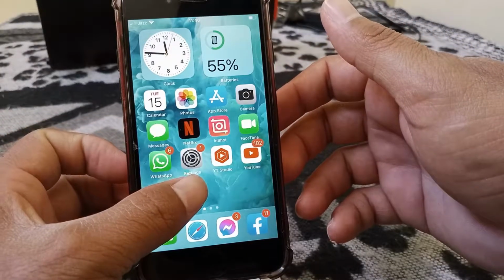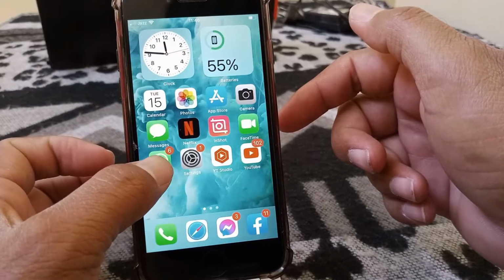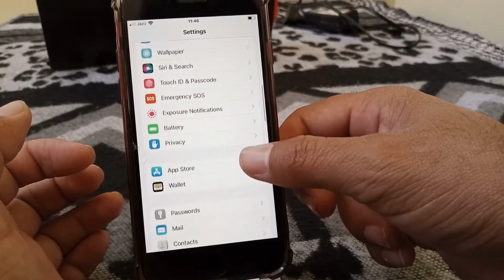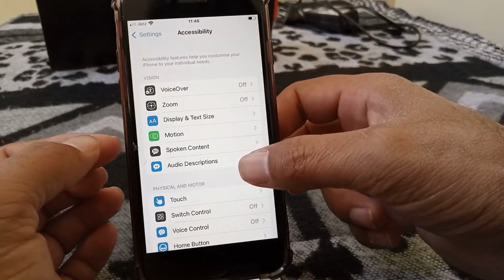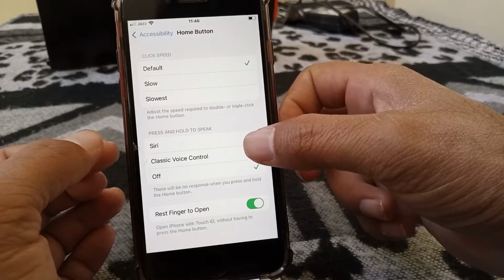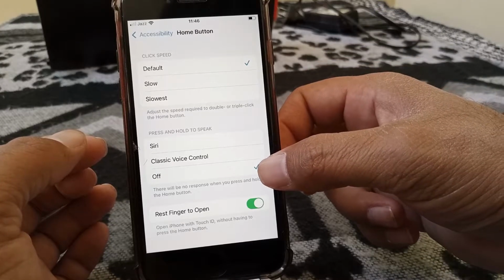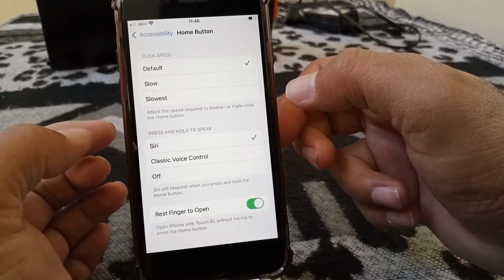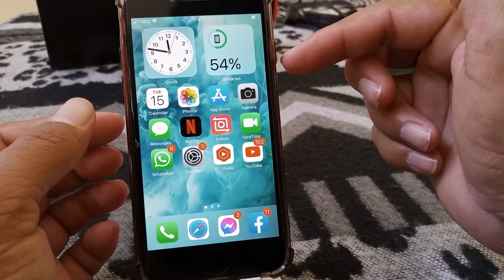How to Use Power Button to End Call iPhone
Hi Everyone WellCome to My Channel. In this video i gonna Show you " How to Use Power Button to End Call iPhone | How to End Call With Power Button iPhone " on Your iPhone and iPad.